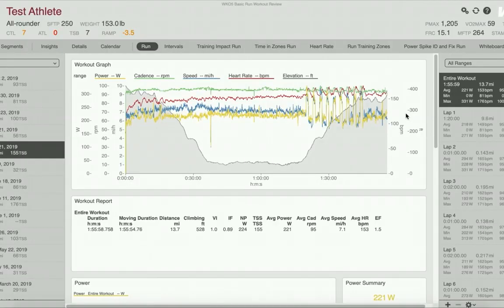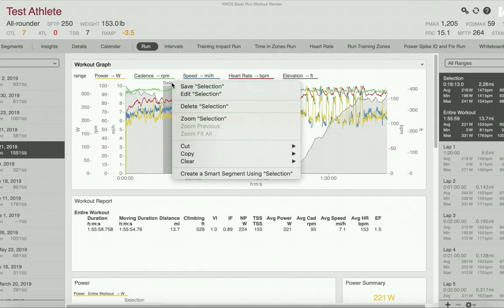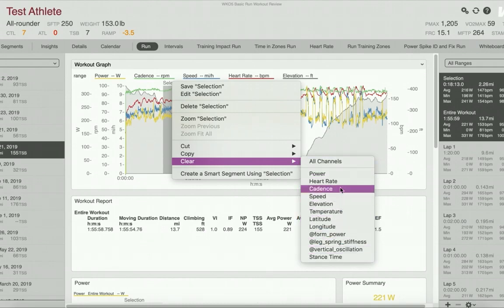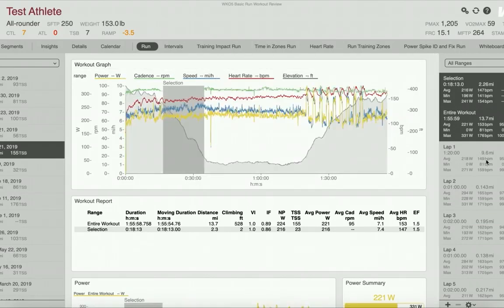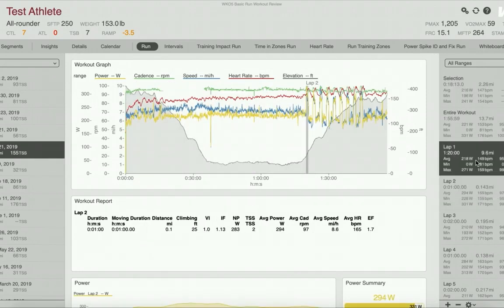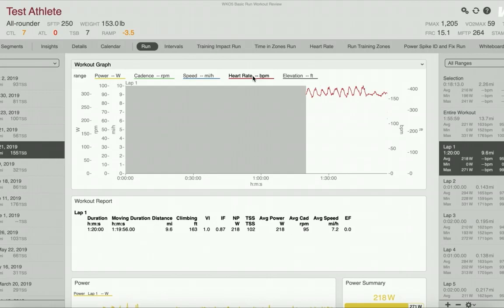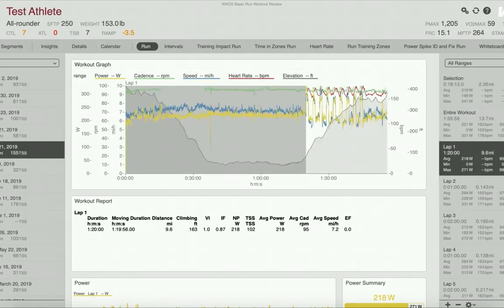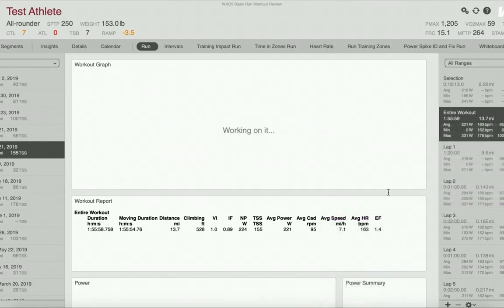How to Clear Data From a Workout in WKO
Learn how to clear data from a workout in WKO with WKO Quality Assurance Manager Debi Martin.